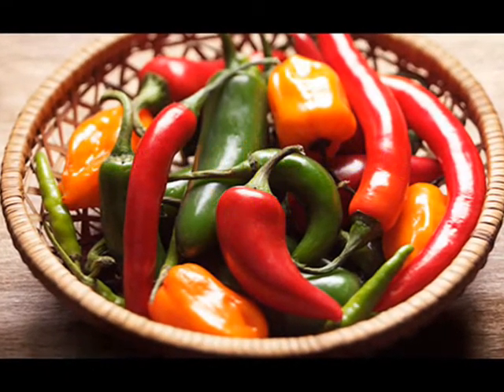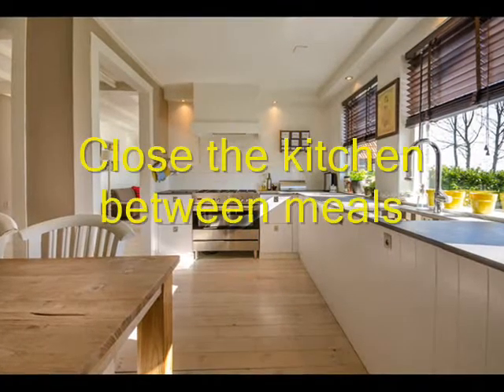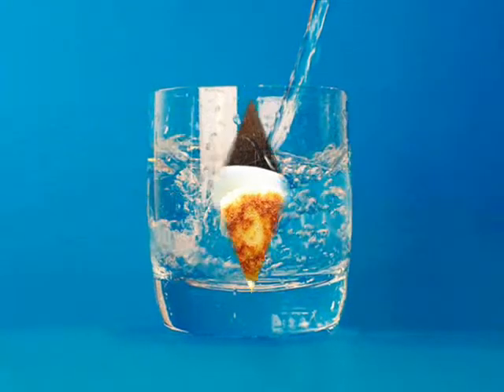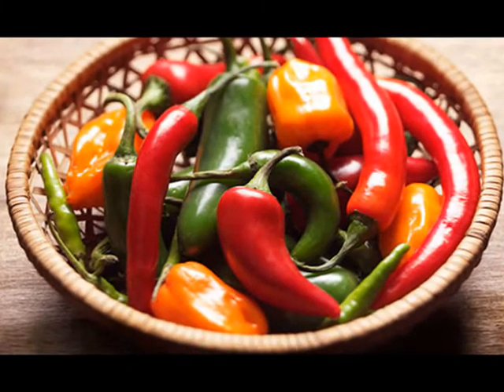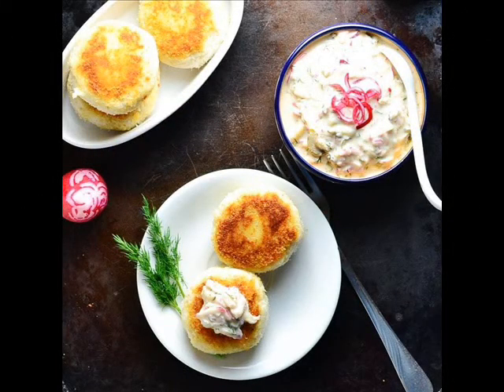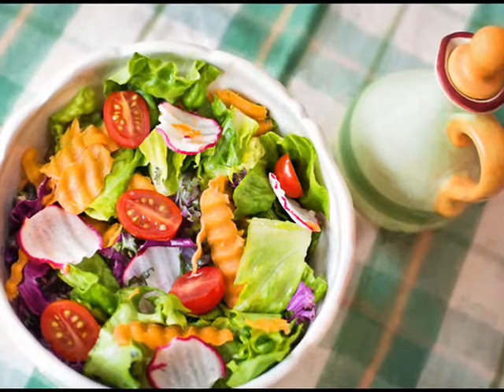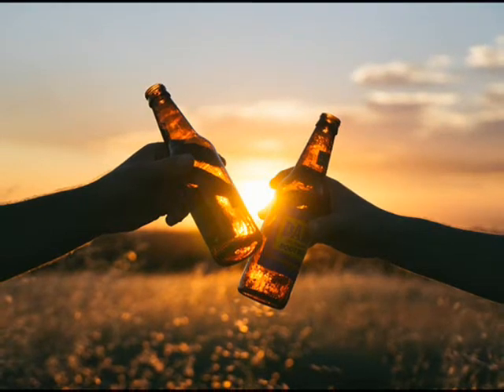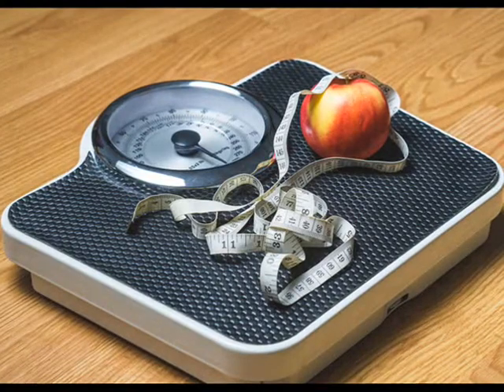7 Weight Loss Hacks You Should Try